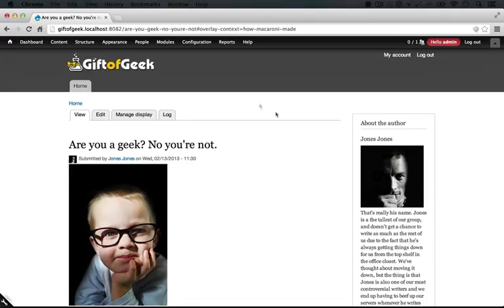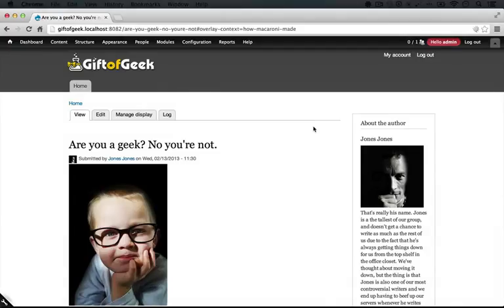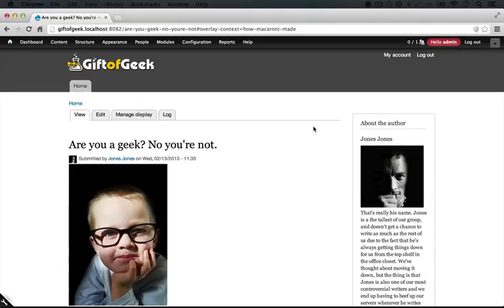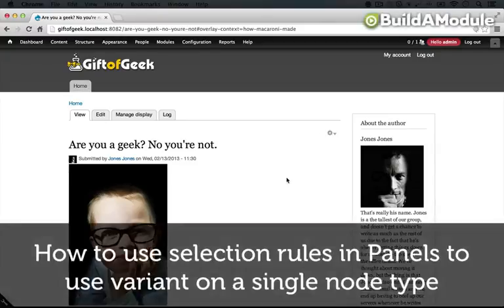168. Overview of our next steps including re-creating our "About the author" block with Panels